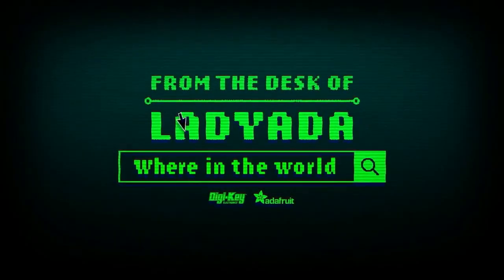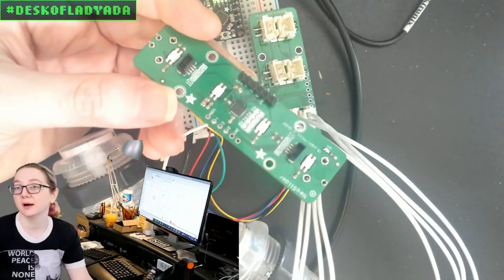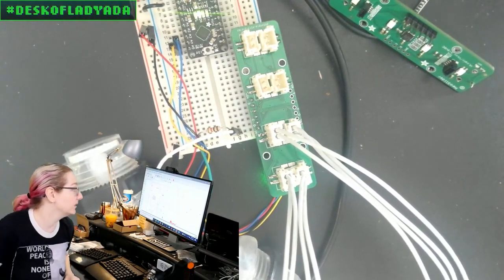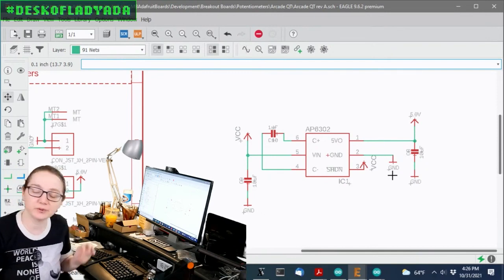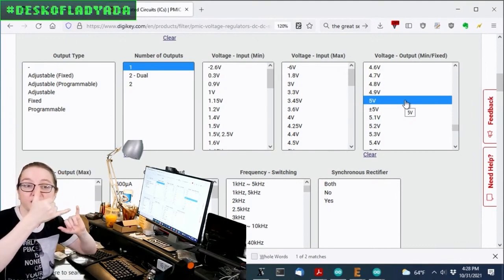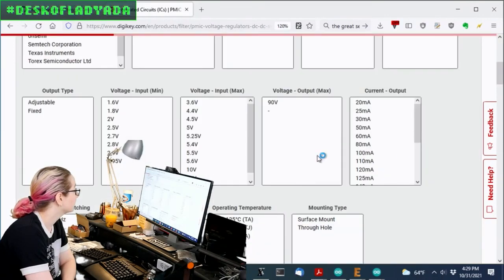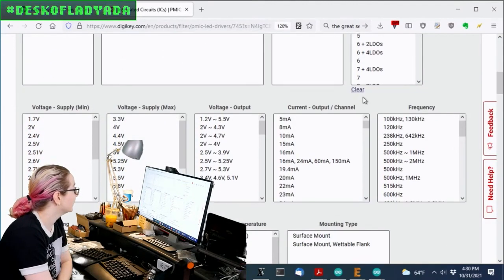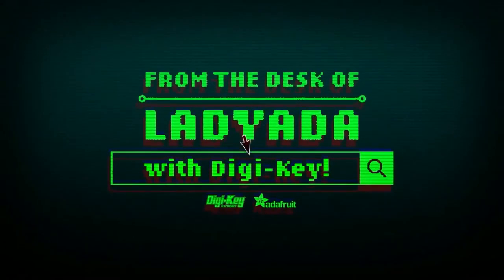The Great Search: Mini 5V Charge Pumps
Sometimes you've got some 3.3v powered circuitry and you just need a li'l bit of 5V power for some LEDs or to level shift to 5V circuitry power. You could go with a boost converter, but usually you need a diode, inductor, maybe even a feedback resistor set. If you only need ~50mA you may be able to get away with a charge-pump. These low-current boosters are not as efficient as DC/DC style converters but they are very simple and cheap, only needing a capacitor or two to 'double' the input voltage and then regulate it down.